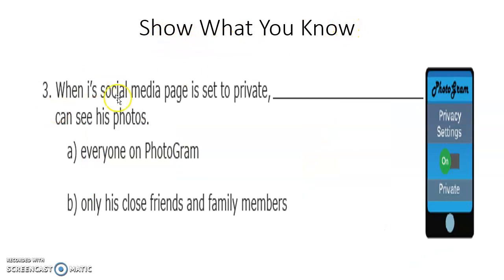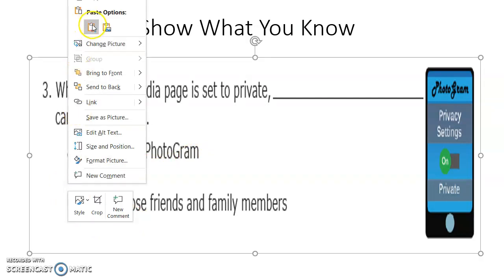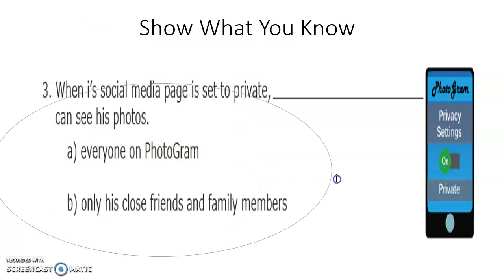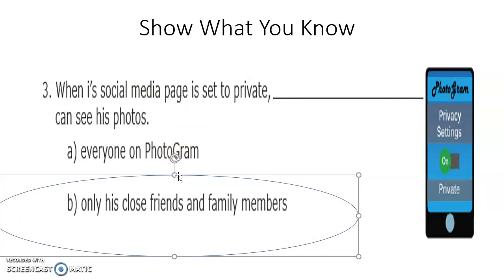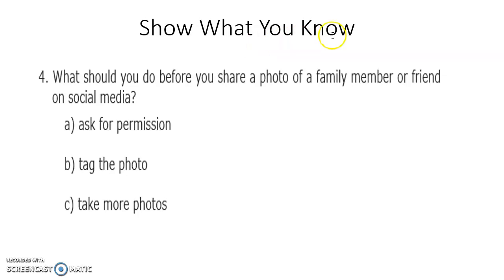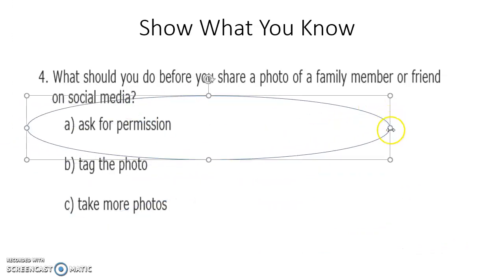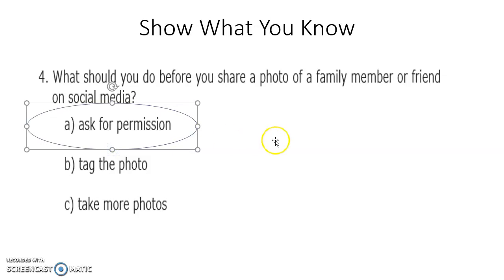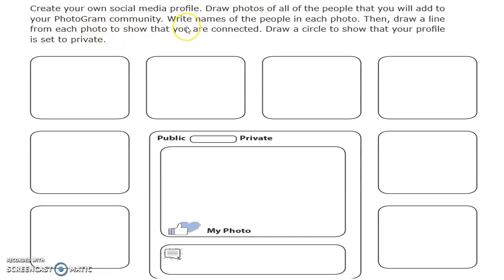Social Networking 2